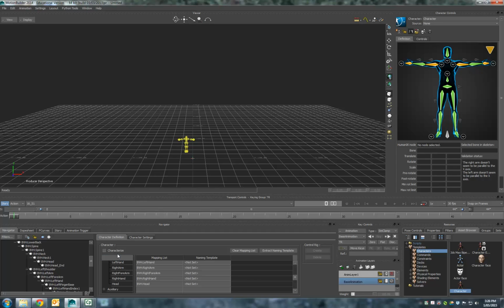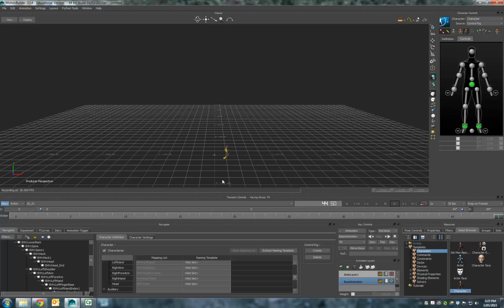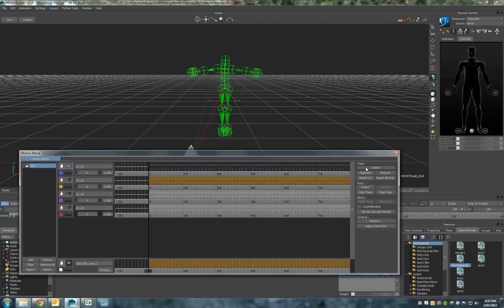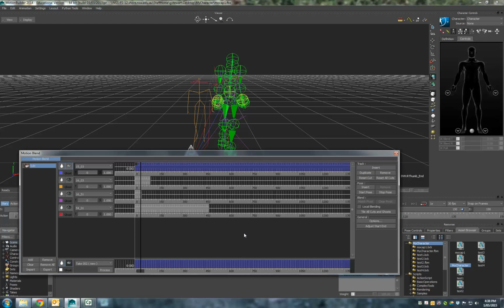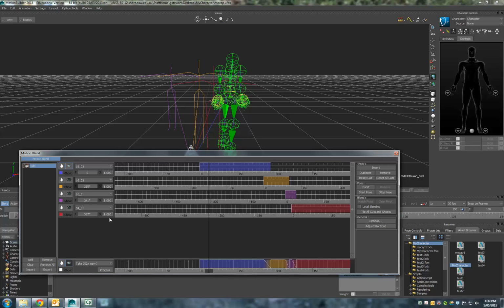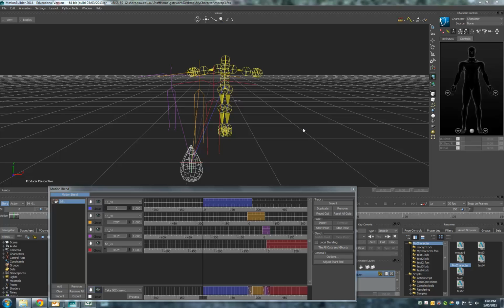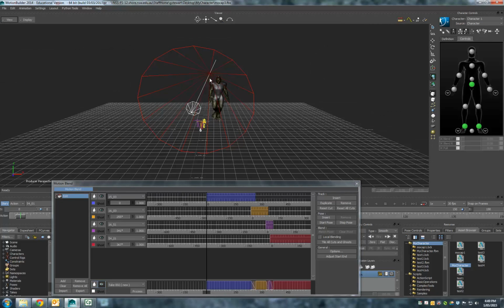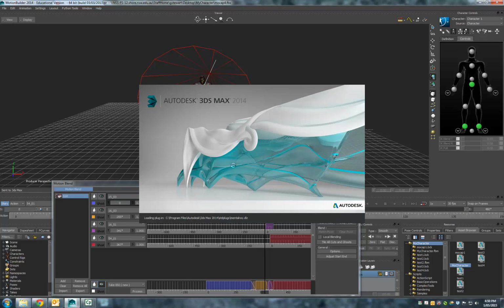Adding Mocap to Character to 3ds Max Completed version here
Exporting from Motionbuilder to 3ds max need help at the end as I am struggling to export to 3dsmax correctly any help would be much appreciated Please comment in box below. I will repost with the correct version when i work it out The updated video can be found